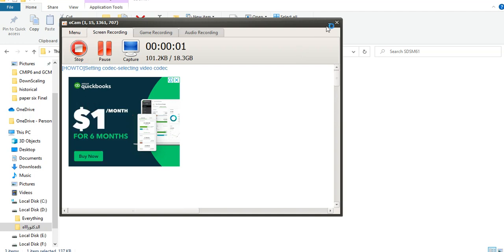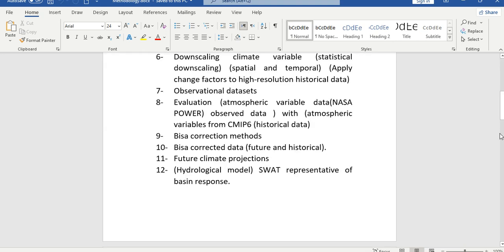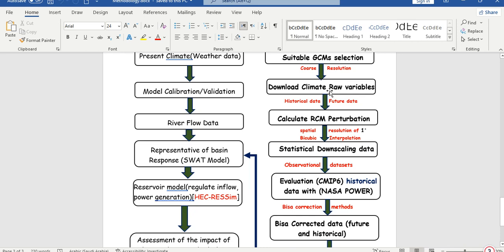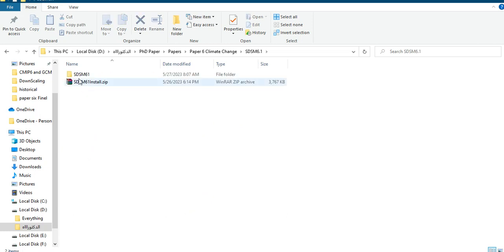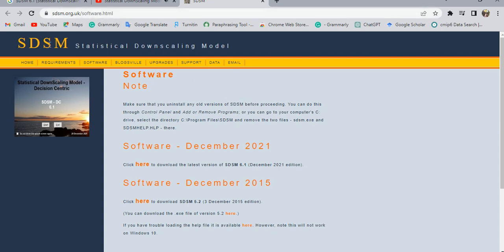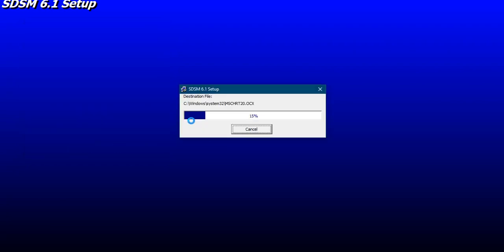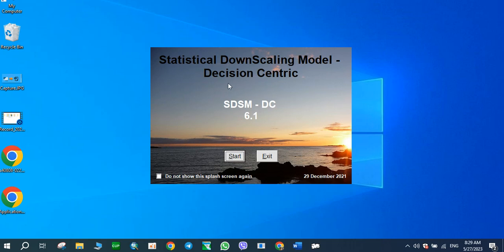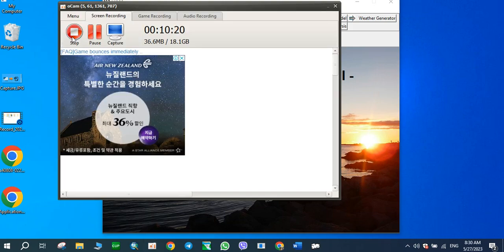SDSM Statistical Downscaling Model